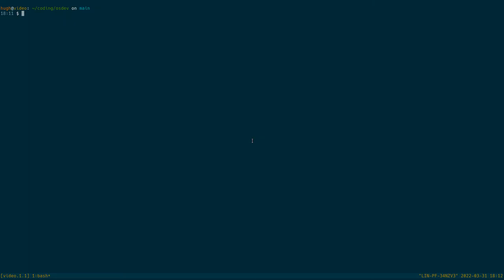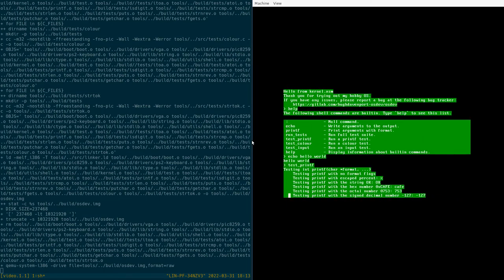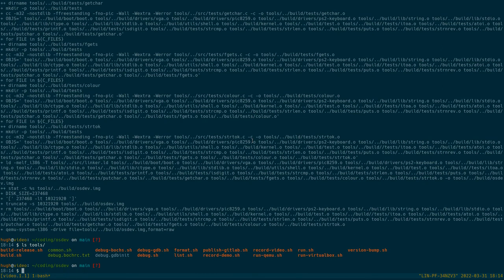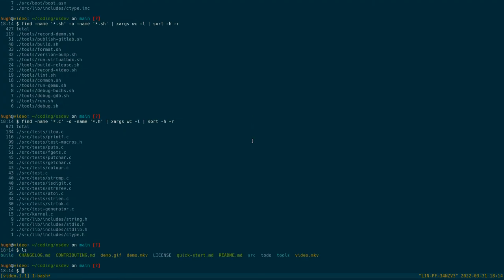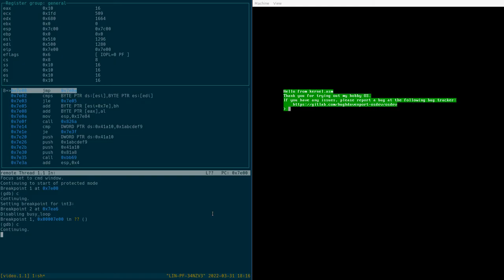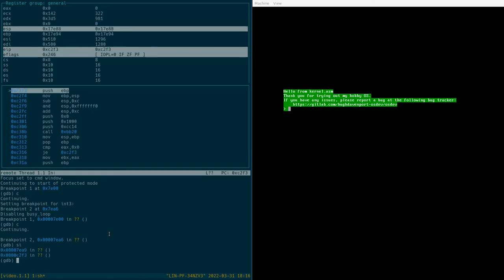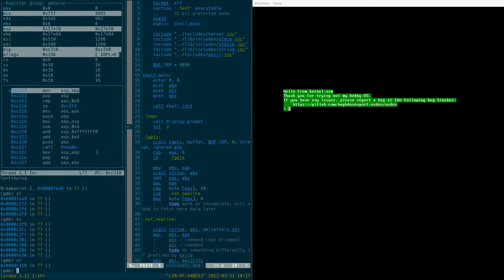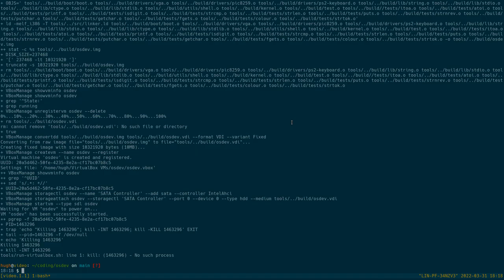Introduction To My Hobby Operating System - osdev #1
Please leave any comments about what you liked. Feel free to suggest any
features or improvements.

You are welcome to support me financially if you would like